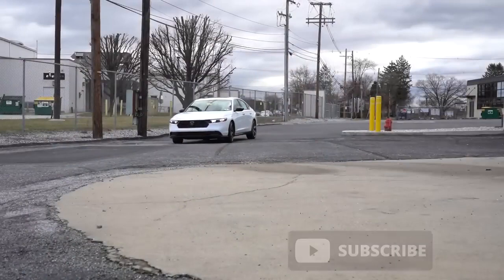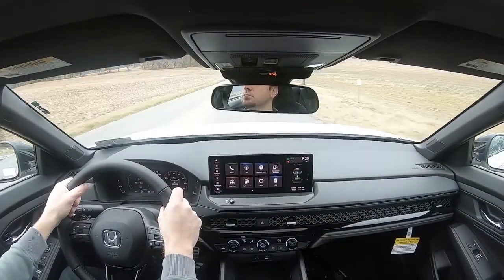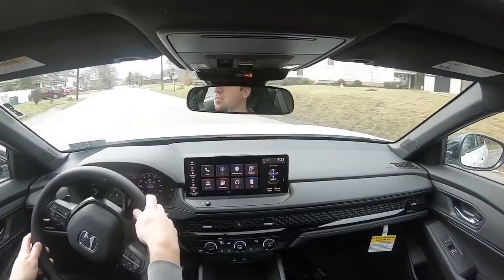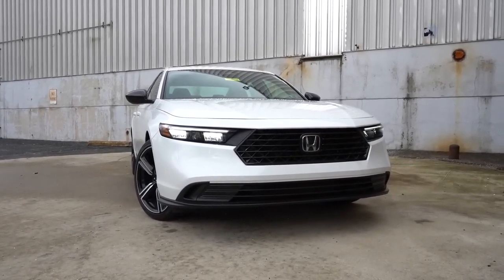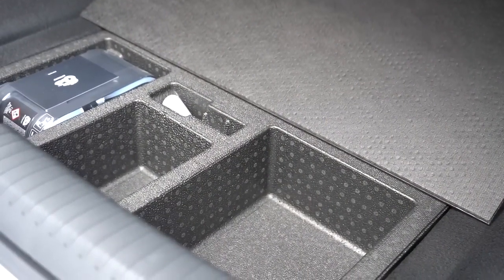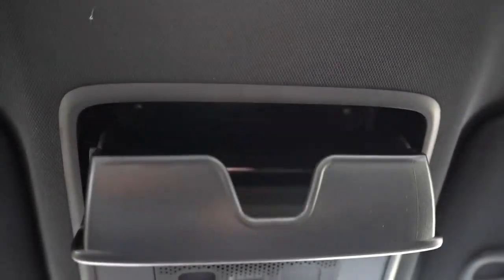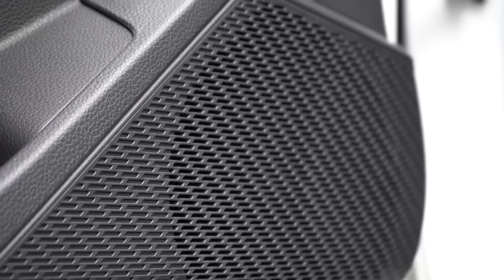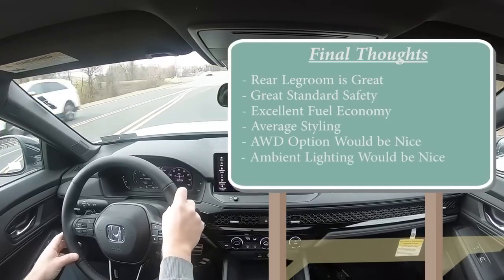2023 Honda Accord Review _ 50+ MPG's!!!